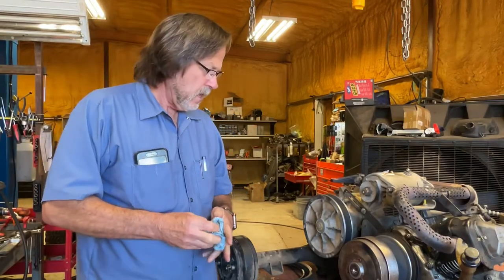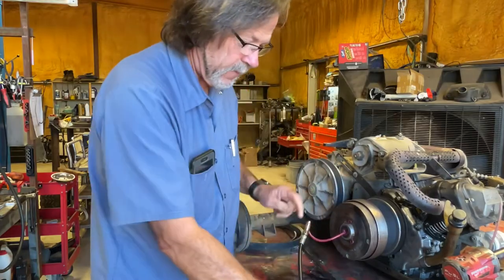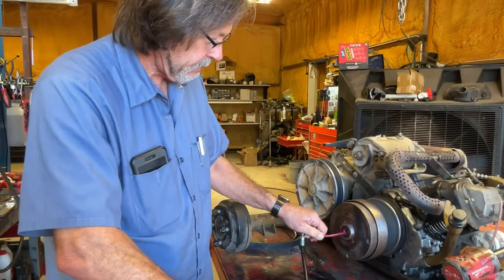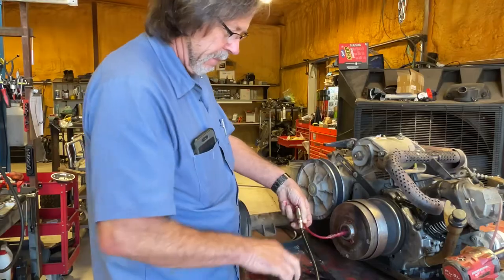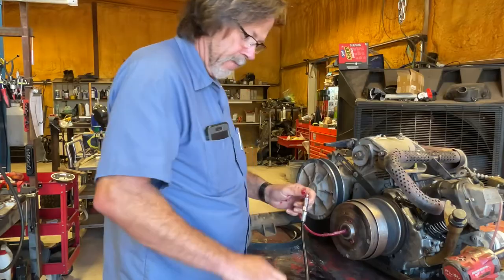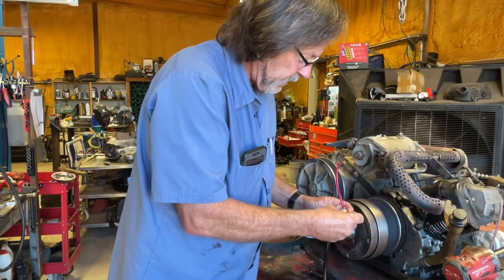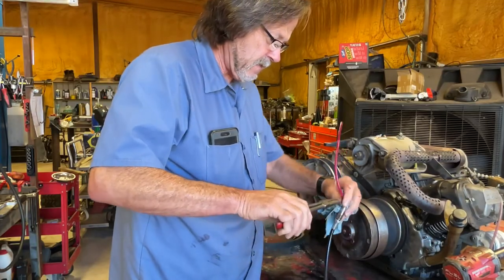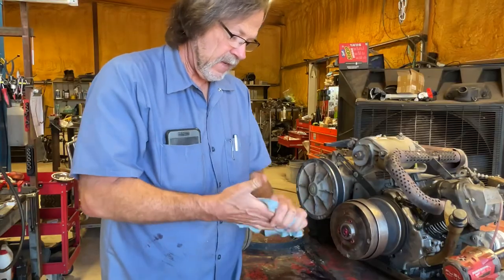Pulling a Club Car clutch with a 7/16x20 bolt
We had this engine from a Club Car golf car out for an engine repair and thought I would share an easy, well sorta easy way to get it off the crankshaft using a 7/16x20 bolt. Remember the main bolt that holds the clutch on is left handed on this model. The bolt used to pull it is a standard right hand.